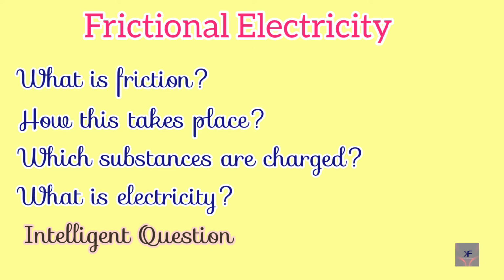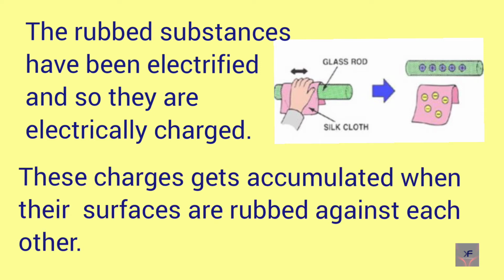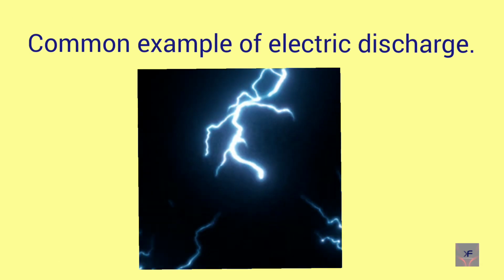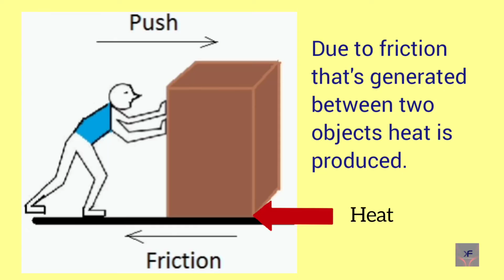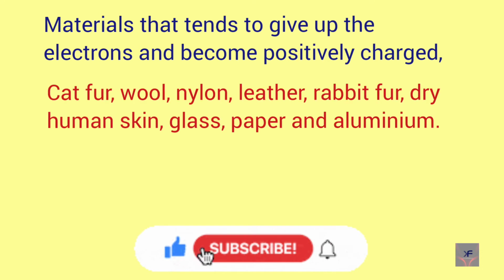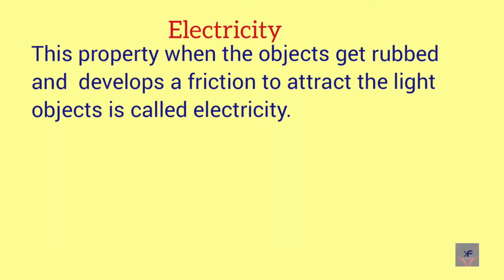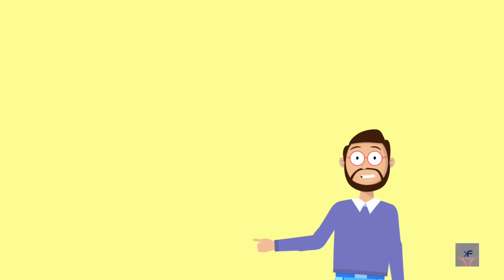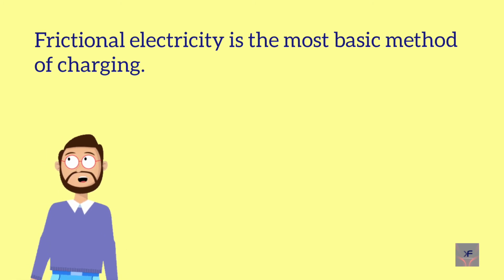Frictional electricity/Electric Charges And Fields/ Class 12/ NEET JEE/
Friction is the force resisting the relative motion of solid surfaces, fluid layers, and material elements sliding one against each other.
To make you understand in brief this video would be useful in short.

For CBSE class 12.

Facts Known: 11

Watch out to get a basic idea on this technology.

Watch out the other videos by clicking the you tube channel or by typing "facts known"